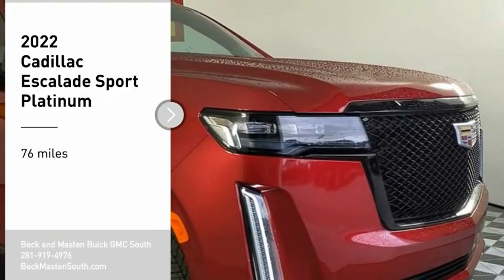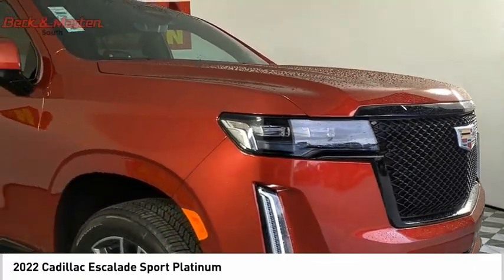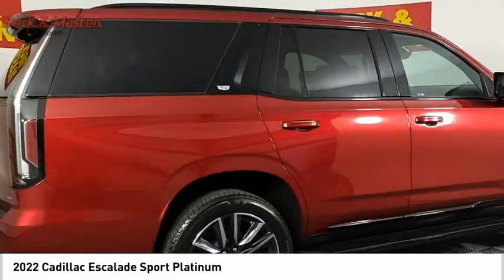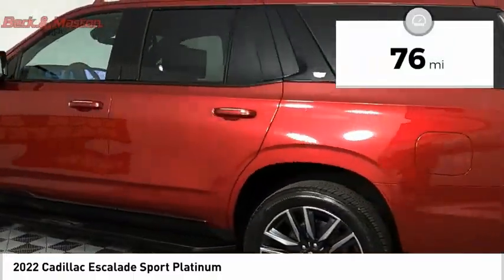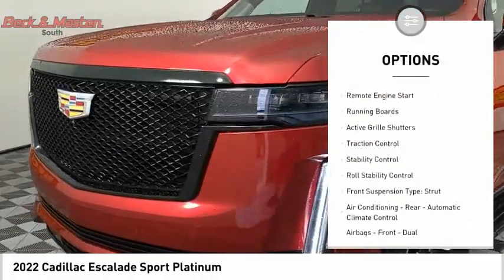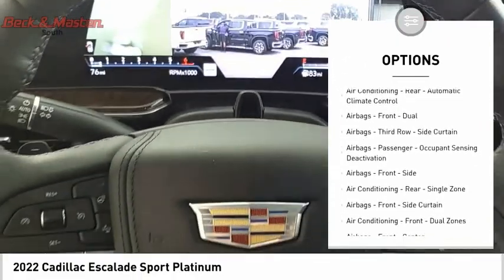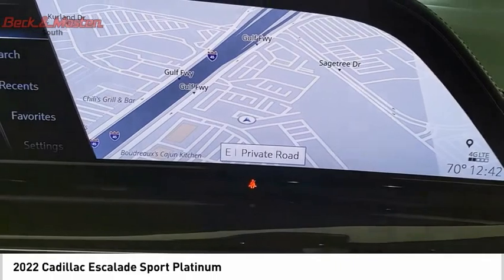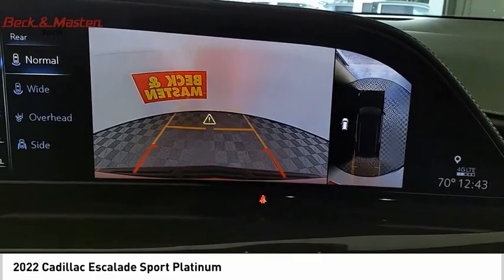2022 Cadillac Escalade SA77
2022 Cadillac Escalade Sport Platinum

The backup sensor, rear air conditioning, ventilated seats, push button start, blind spot sensors, parking assistance, Bluetooth, a navigation system, a leather interior, and braking assist of this 2022 Cadillac Escalade Sport Platinum make this vehicle a true standout.  It has a 8 Cylinder engine.  Looking to buy a safer vehicle? Look no further! This one passed the crash test with 4 out of 5 stars.  For a good-looking vehicle from the inside out, this vehicle features a timeless infrared tintcoat exterior along with a jet black interior.  With a touch screen, you can effortlessly control your vehicle.  Youve never felt anything more comfortable than leather seats.  This vehicle comes with a built-in navigation system!  Even the passengers in the back seat will ride in comfort thanks to the rear air control.  Perk up in the morning with a premium sound system that won't disappoint.  Park with ease using the parking sensors.